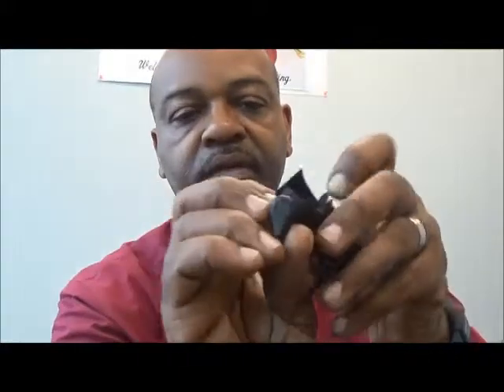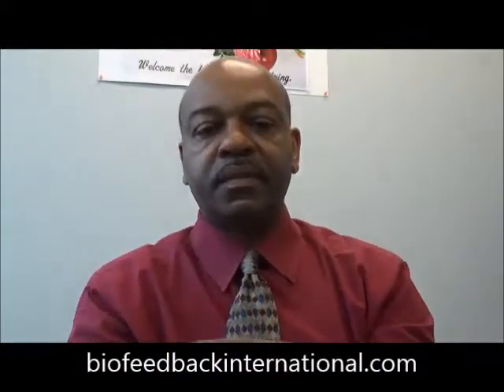Skin Conductance biofeedback sensor placement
How to apply skin conductance sensors for biofeedback